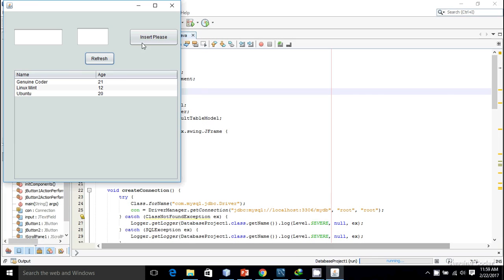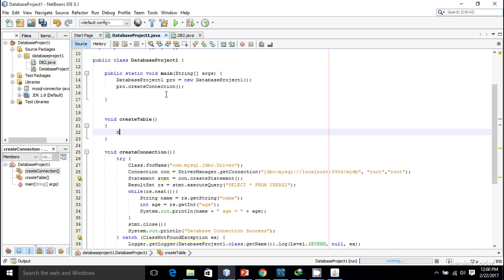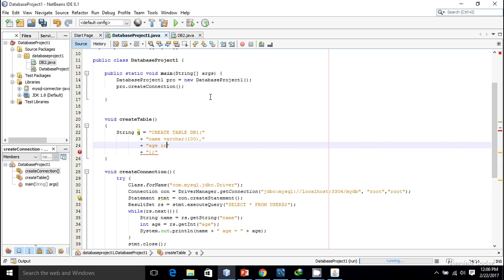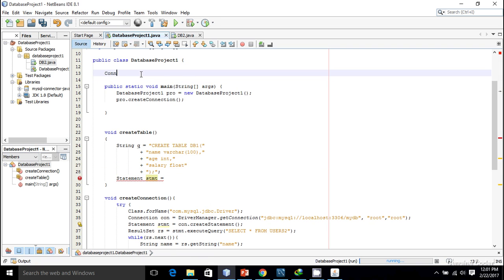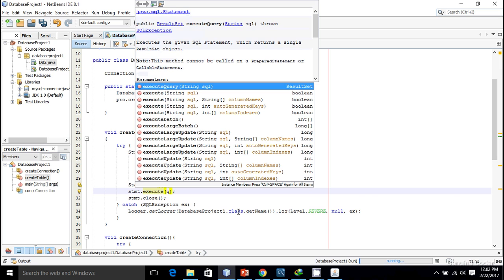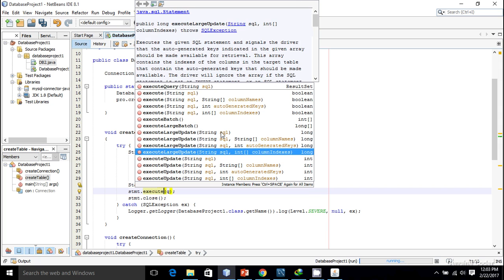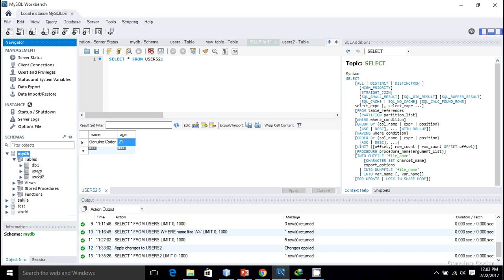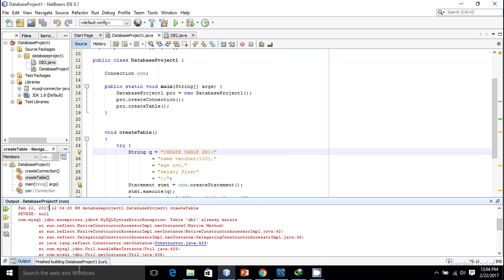JDBC Tutorial for Beginners #7 : Creating a database table from java Program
In the beginning of this tutorial, we have used MySQL workbench for creating tables. In this video, I have explained how to make database table from the program itself.

In order to execute custom operations, we can make use of statement.execute() method. Using normal sql CREATE TABLE command, we can create new table.

This tutorial series covers following topics
 ■ Connecting Java Program to MySQL Database
 ■ Inserting data into database
 ■ Fetching data from database
 ■ Updating an entry in database
 ■ Creating a table programmatically
 ■ Using PreparedStatements
 ■ Display database contents in JTable